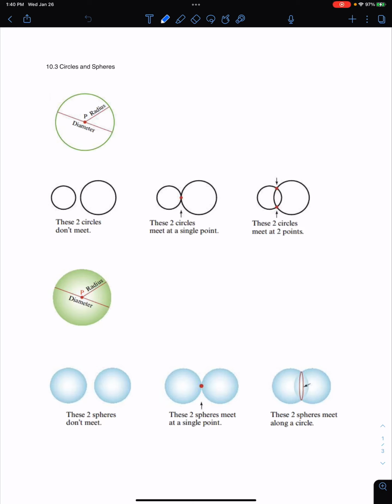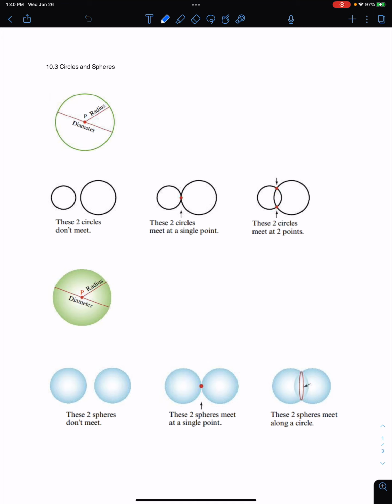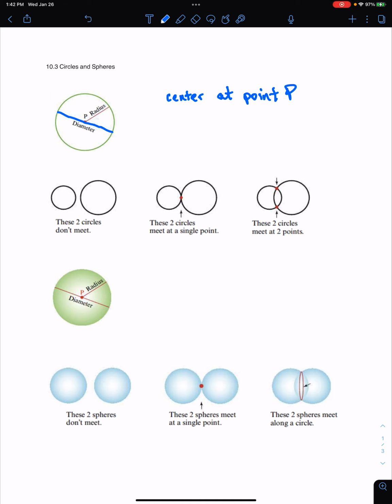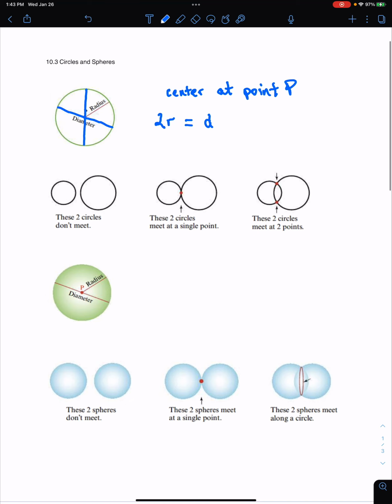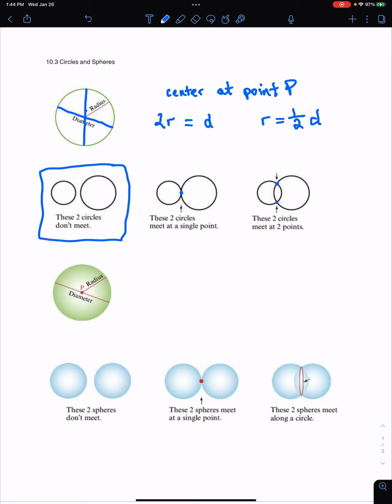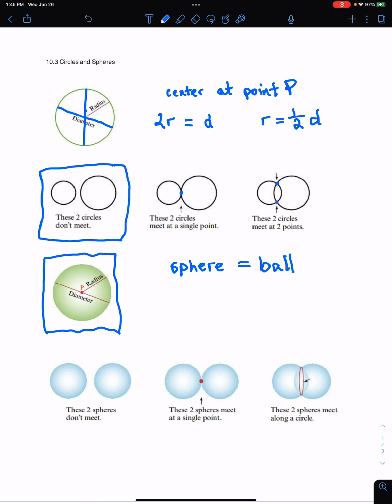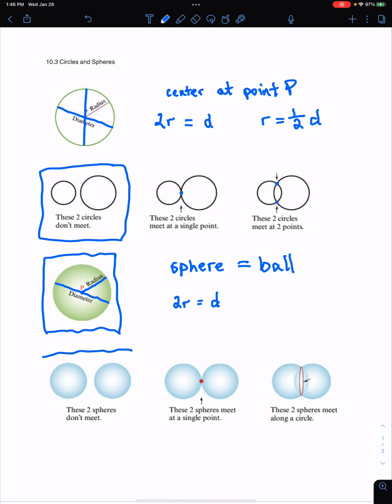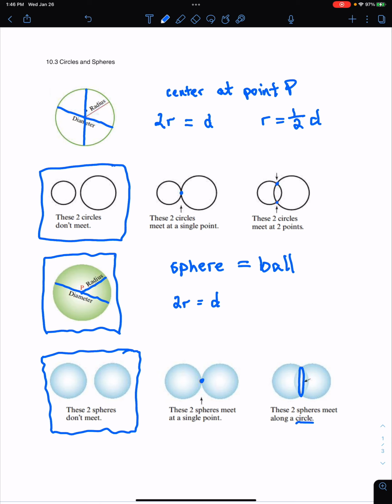10.3 Circles and Spheres - Part 1